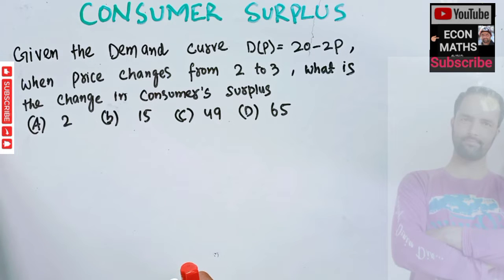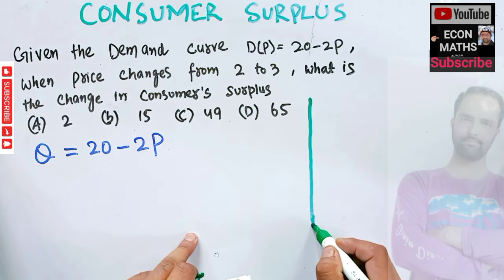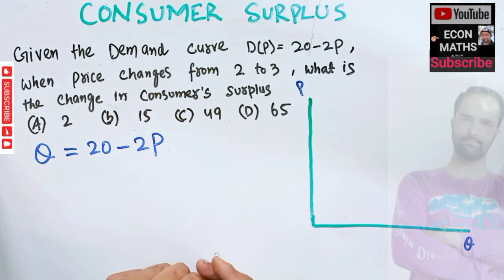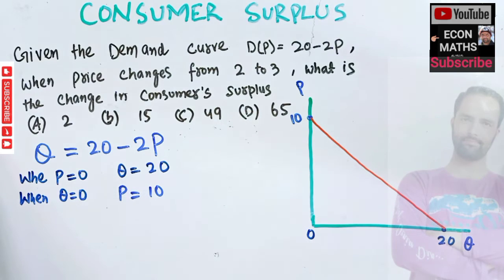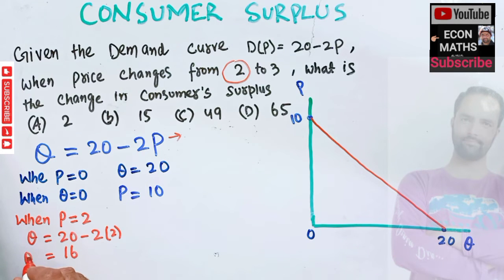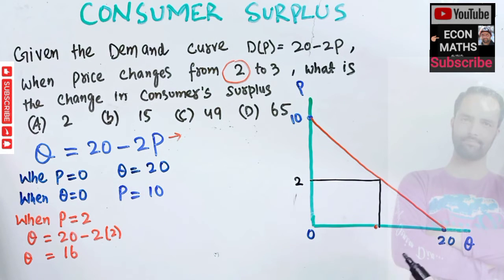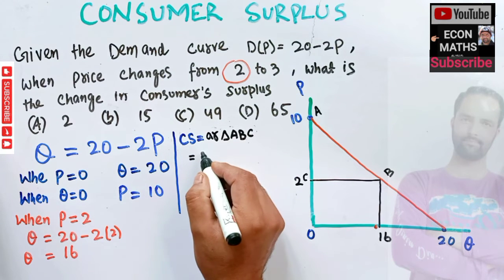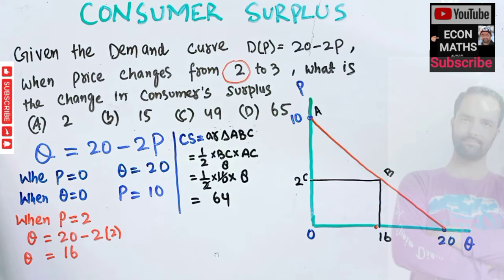consumer surplus Change . given the demand curve D(p) = 20-2p when price changes from 2 to 3